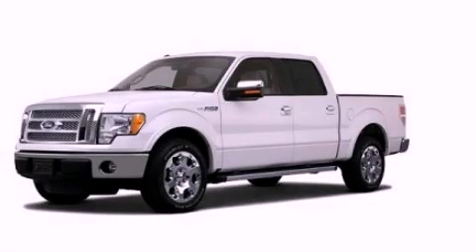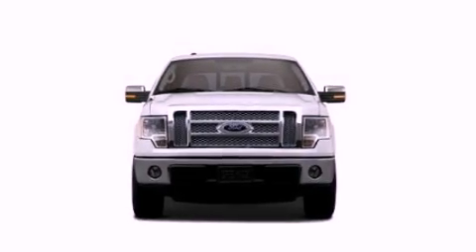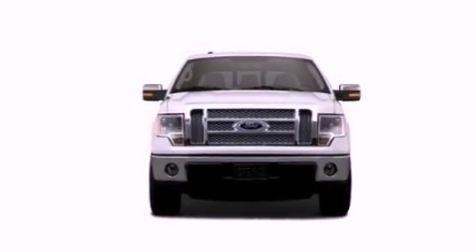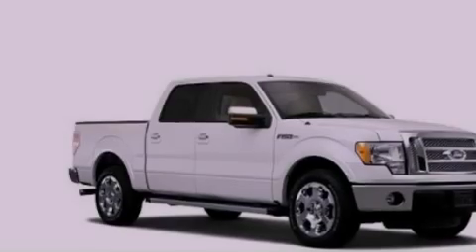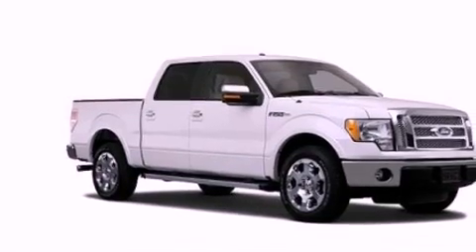2011 Ford F-150 TN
Year : 2011
 Make : Ford
 Model : F-150
 Engine : 6.2L V8
 Trans . : Automatic
 Exterior : White

 Interior : Black
 Marshal Mize Ford